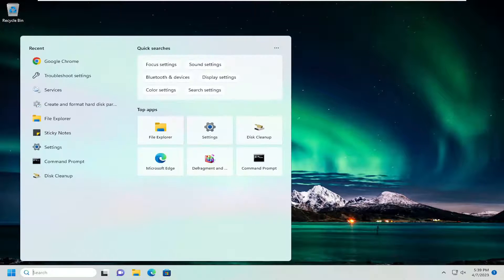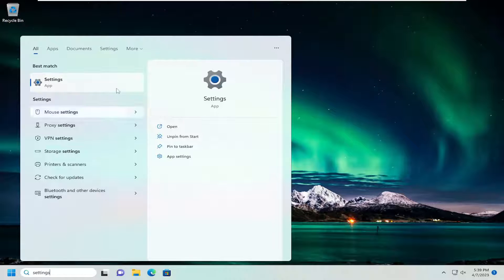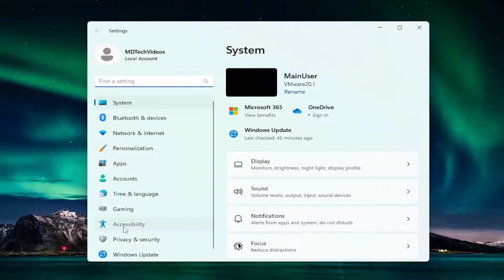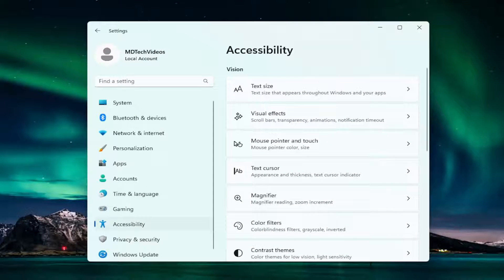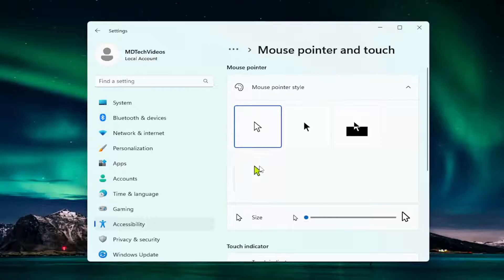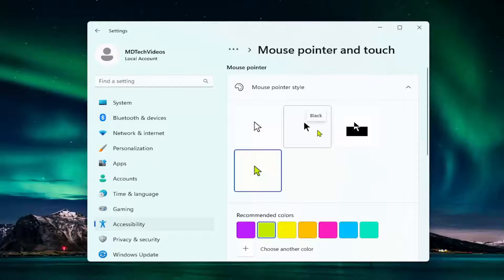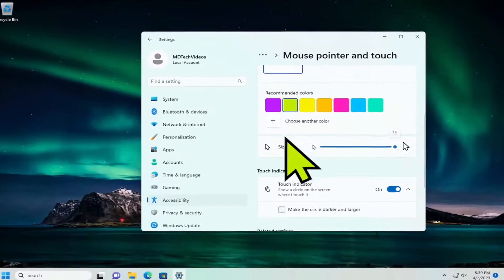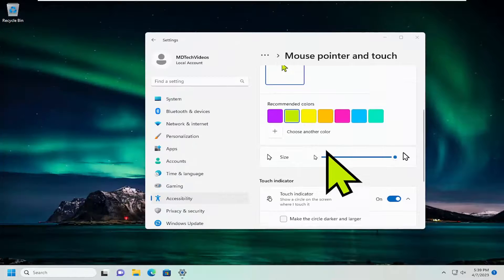How To Change The Mouse Cursor Color And Cursor Pointer Size In Windows 11 [Tutorial]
Windows 11 allows you to change the cursor theme along the cursor size and color. Besides the appearance of the mouse pointer, you can also customize the look of the text indicator.

You can customize the mouse cursor in your Windows Settings, the Control Panel, or the Mouse Properties. The first two options only let you change the size and color of your cursor. To use a custom pointer scheme, you must go through Windows Mouse Properties.

how to change mouse pointer color in windows 11

On Windows 11, you can do more than changing the size of the mouse pointer. You can also customize the pointer with virtually any color to make it more personal and useful.

You can customize various aspects of the mouse pointer, including the color and size, through the Accessibility settings. In addition, it’s still possible to use the legacy settings to change the mouse scheme.